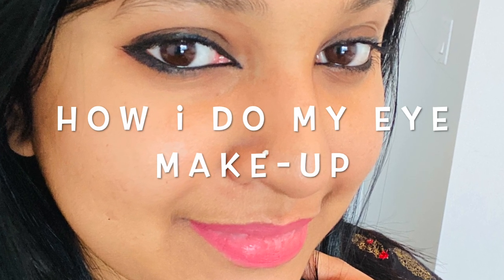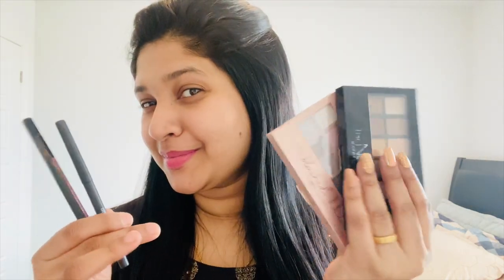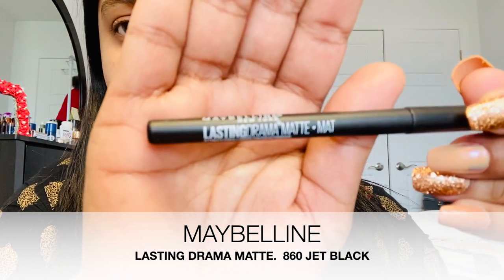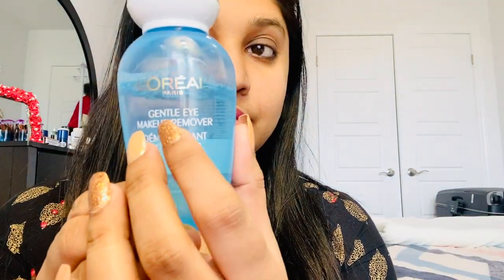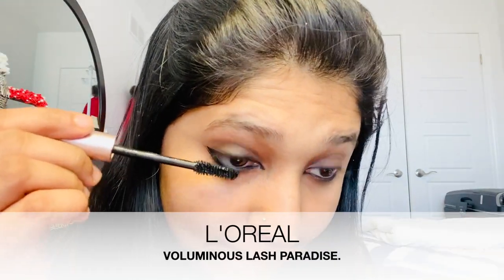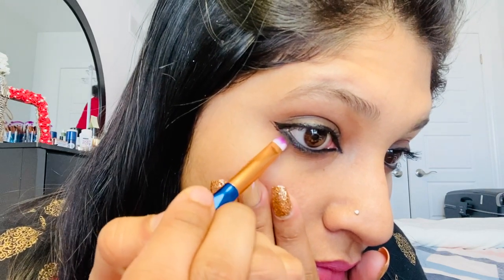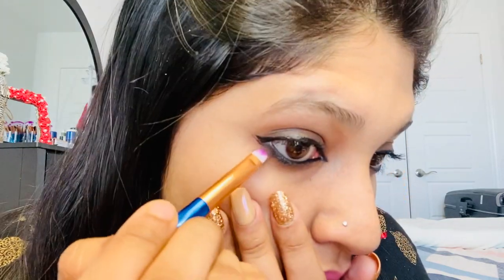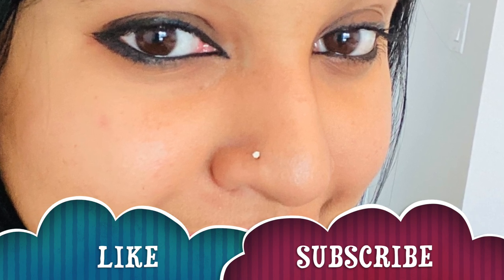How I do my Eye make-up | simple eye make-up| beginners | malayalam | episode 3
Mi Bo World will provide you interesting Craft tutorials, DIY, Cooking VLOGS, Make-up tips, haul video, authentic information about Attractions and Accommodation. so don't forget to CLICK that RED Subscribe button.